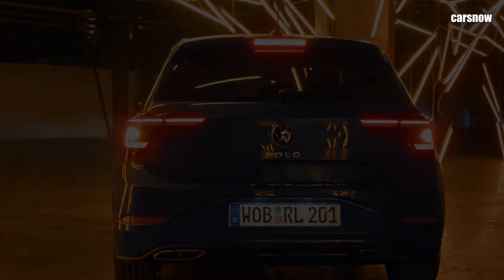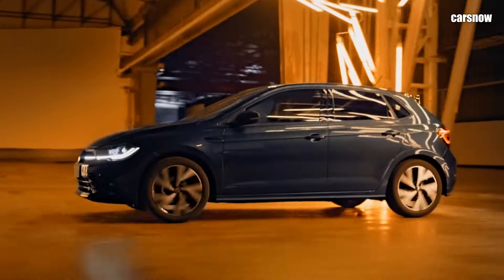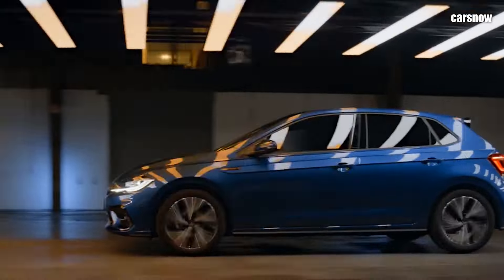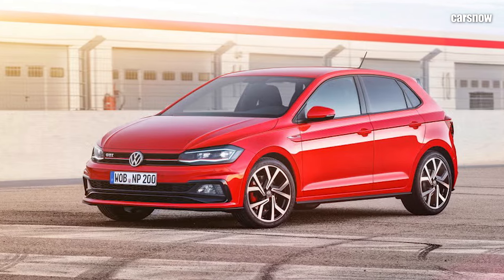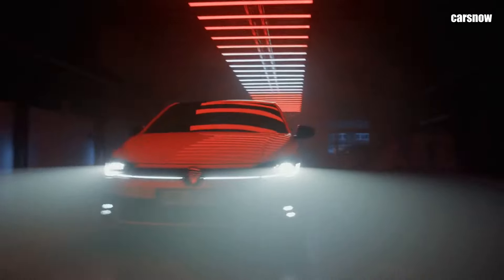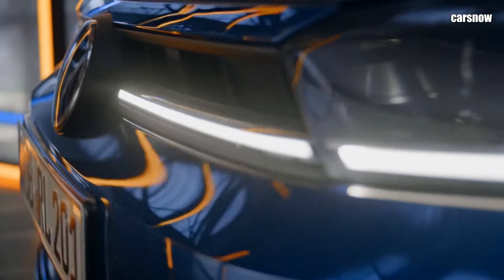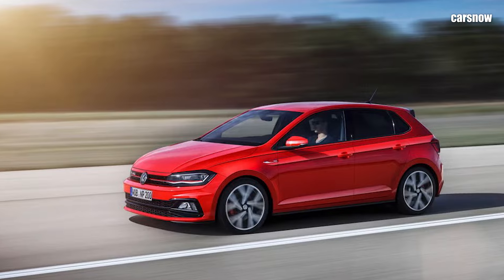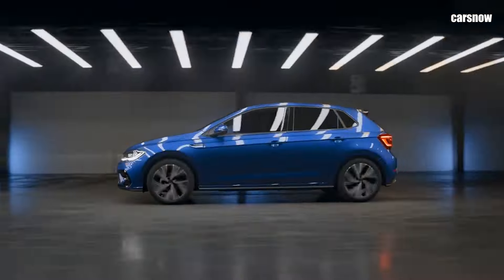The 2025 Volkswagen Polo Revolution Has Begun!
2025 Volkswagen Polo Unveiled: A Compact Hatchback Reinvented

Welcome to carsnow channel, this time we will discuss 2025 Volkswagen Polo Unveiled.

Volkswagen has officially unveiled the 2025 Polo, marking a bold new chapter for one of the world’s most popular compact hatchbacks. Known for its blend of practicality, style, and driving dynamics, the Polo has been a favorite in the supermini segment for decades. The 2025 version aims to build on that legacy with a more refined design, advanced technology, and improved efficiency.